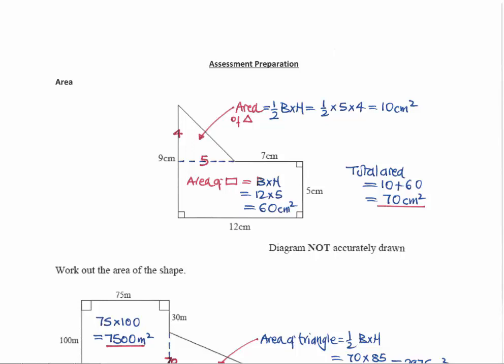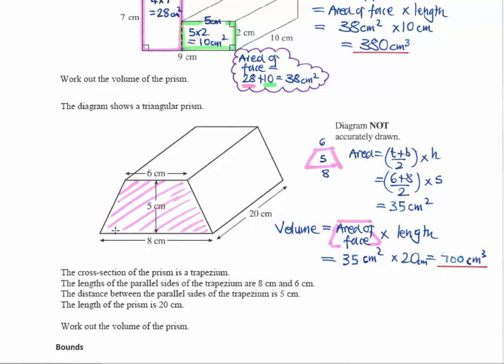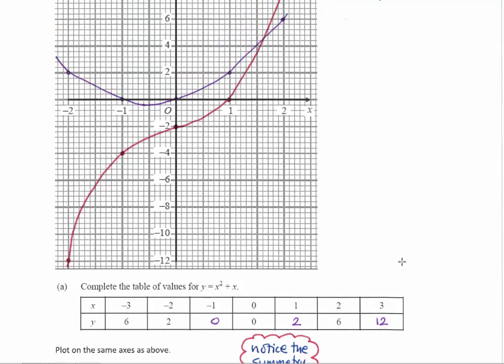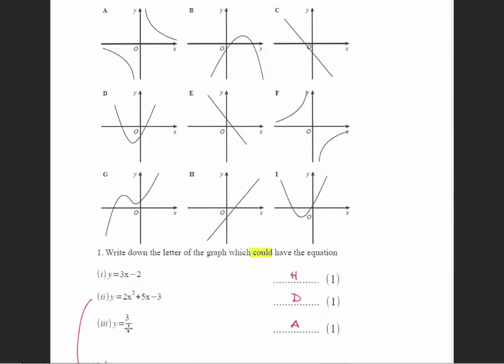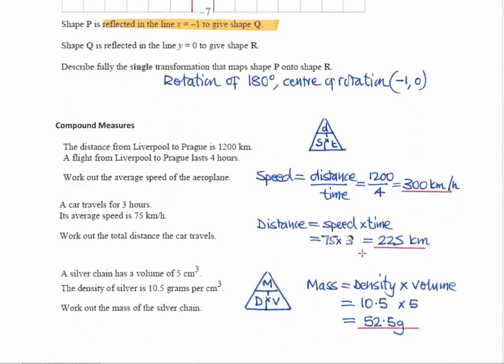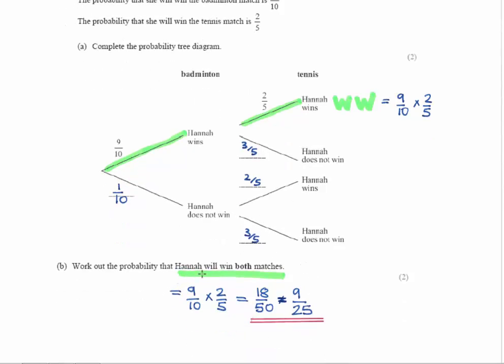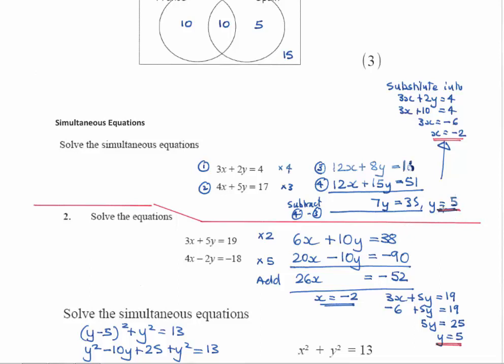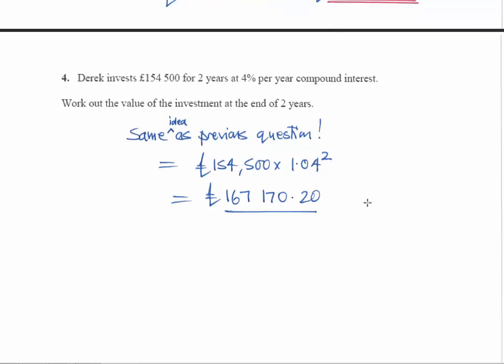Answers to Y10 Higher Assessment Preparation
This video takes you through the worked solutions to the preparation material we gave you.